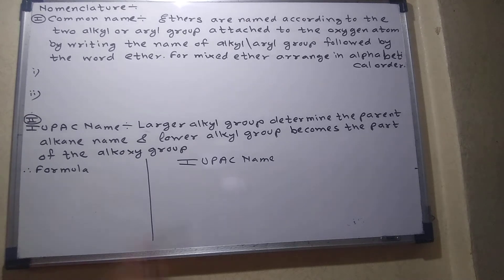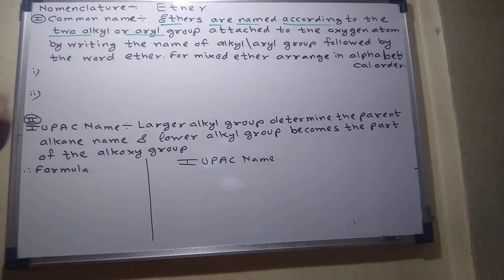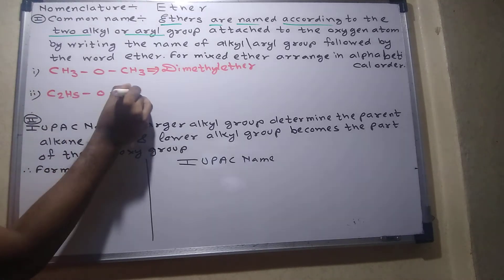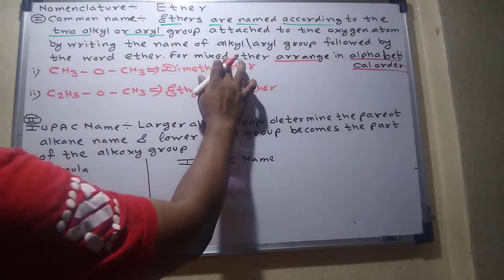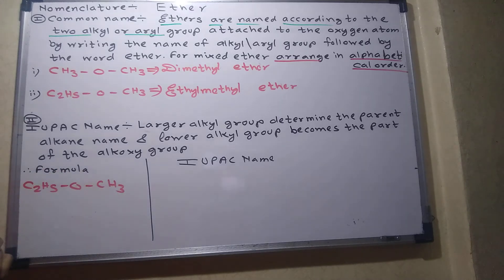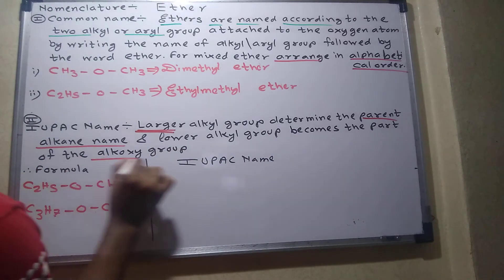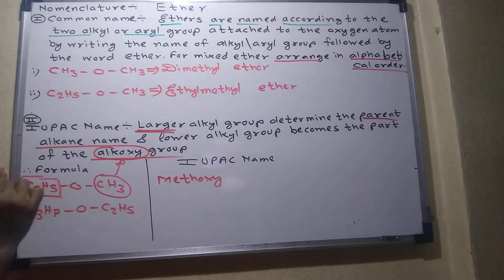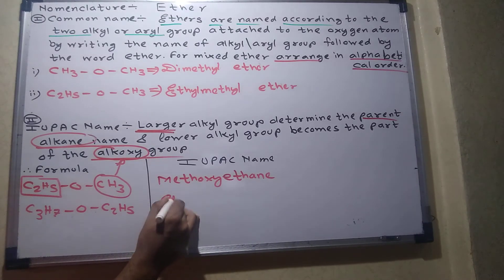NOMENCLATURE OF ETHERS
ETHER